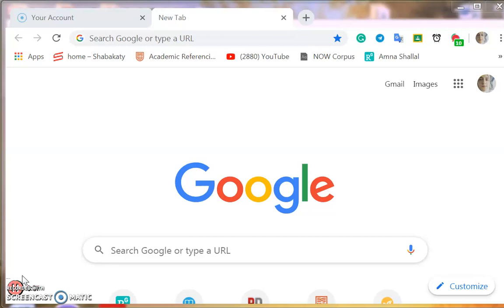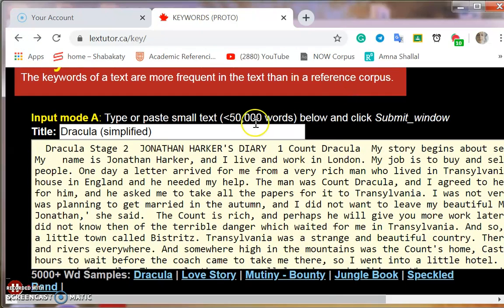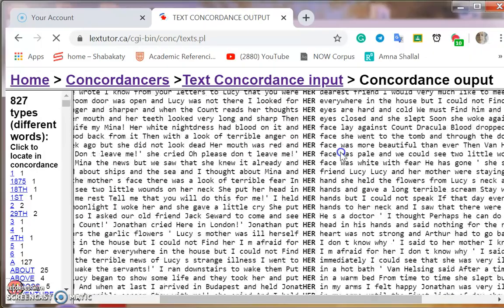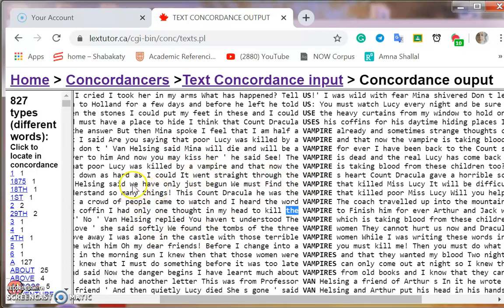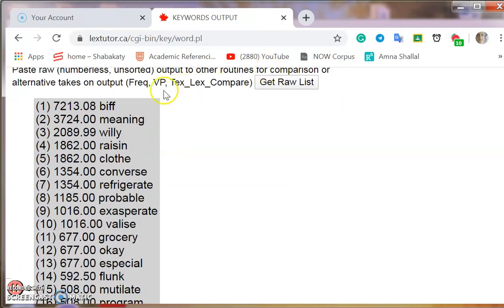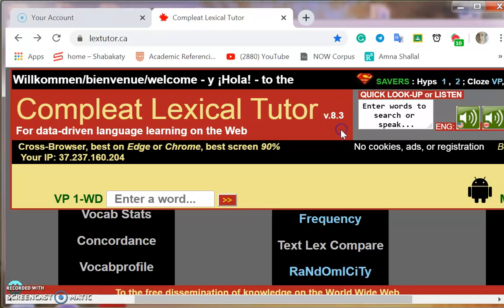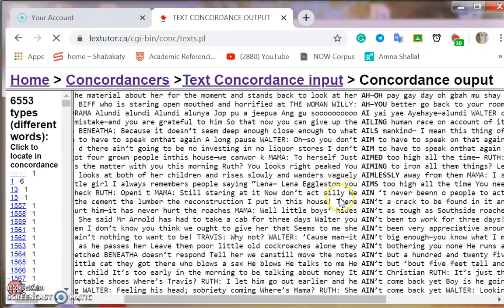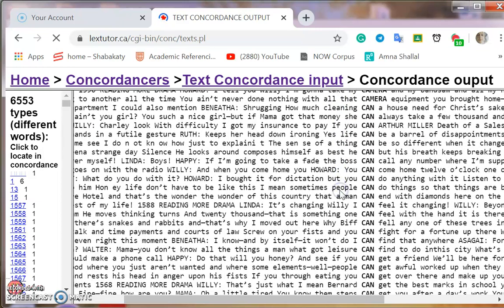keywords & Concordance Tools in Lextutor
This vedio shows how to use the website 'Compleat Lexical Tutor' to search for frequency of words in a text and the concordance (words in context). It's the first vedio I upload, so I hope you like it. And ignore the part when there was poor internet connection! plz^^